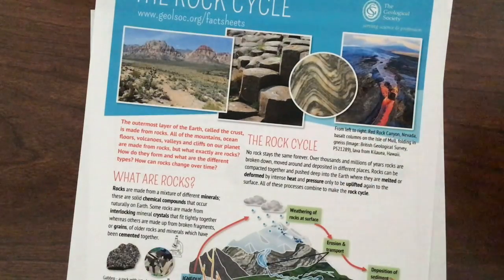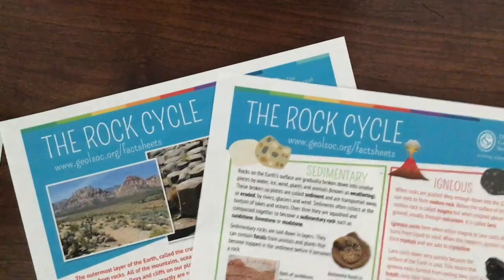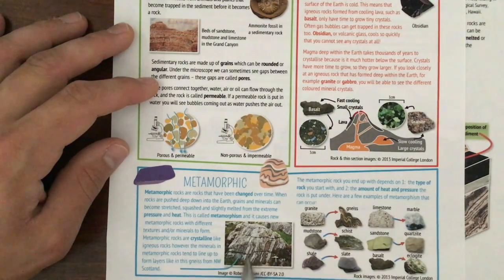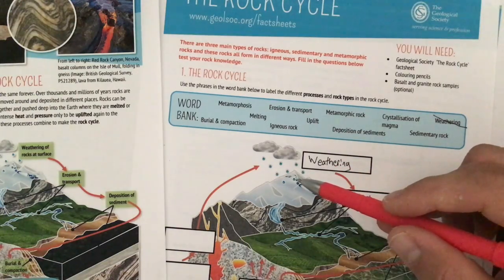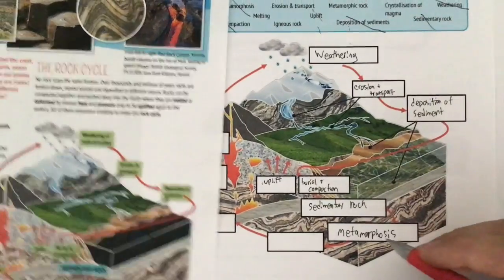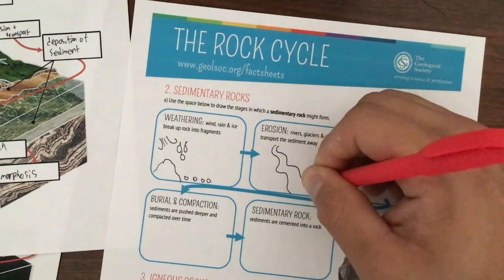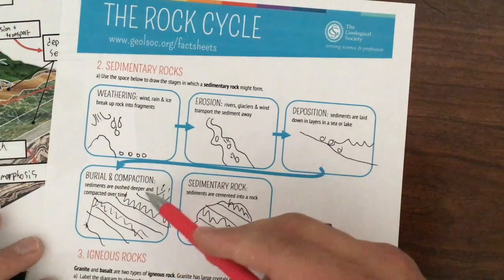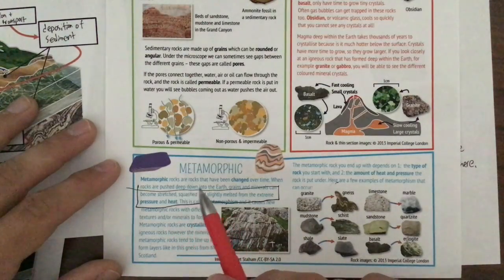May 20th Science